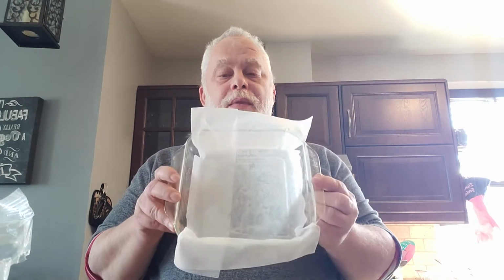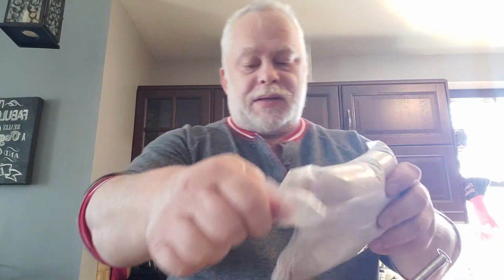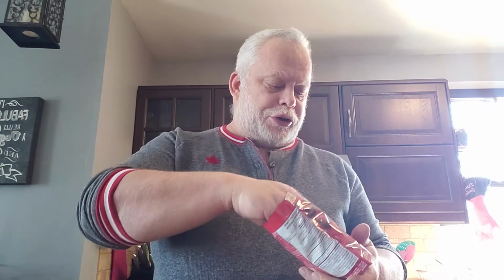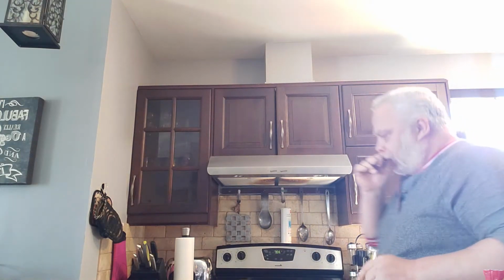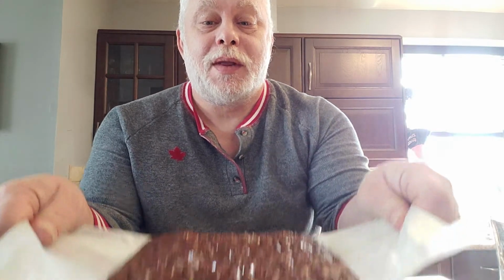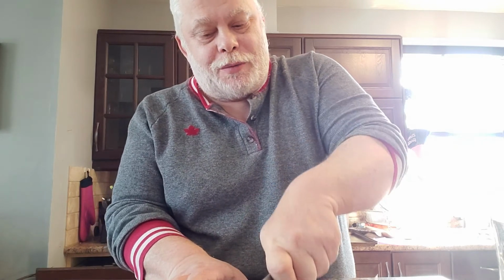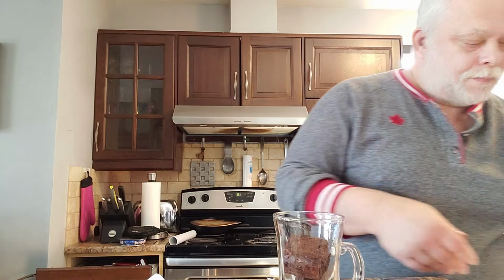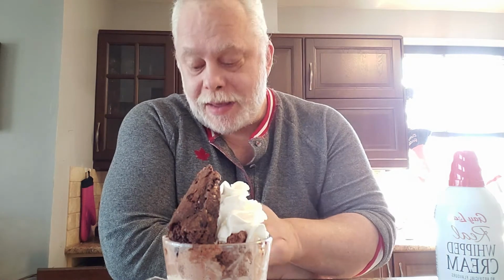Fudge Brownies How to make the best brownies EVER!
Christina, It took a while but I promised I would show you how to make soft chewy fudgy brownies that wont hurt anyone!    This Video is for you !

I have now started an instagram account.
If you want to help out with the channel, I have opened a PayPal.Me/andrewb514 for you to donate a couple of bucks, or you can head over and get a little keepsake from the shop.